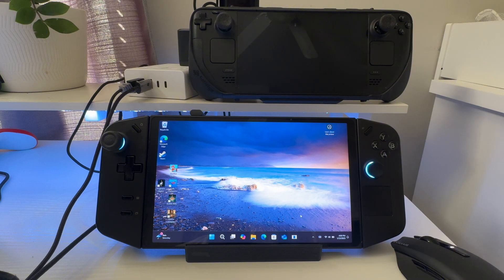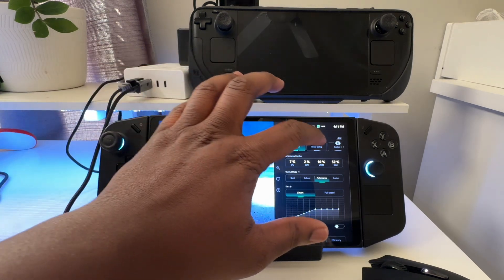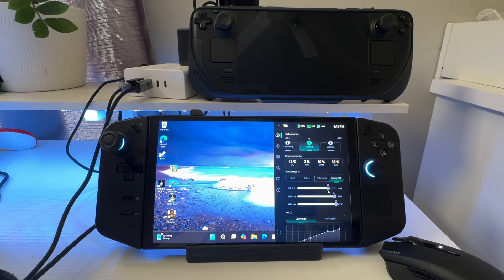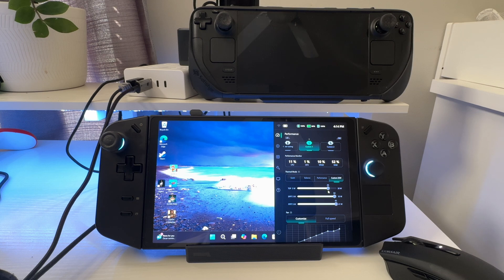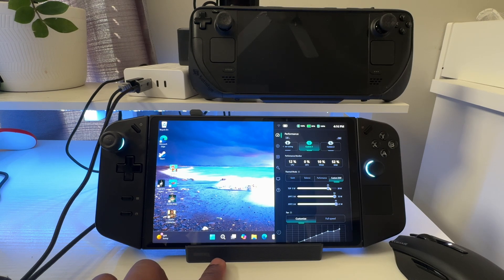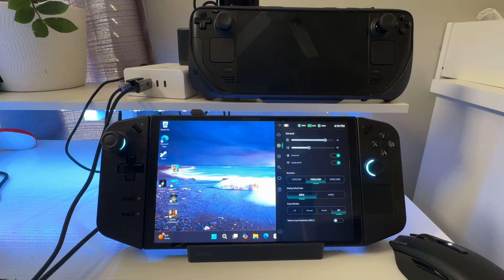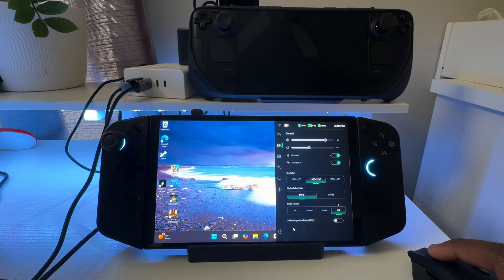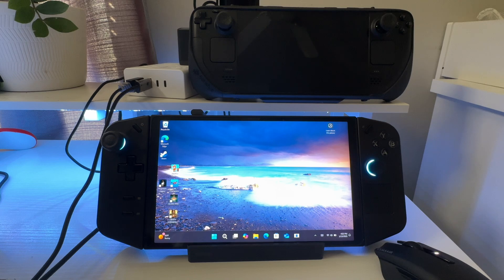Ultimate Lenovo Legion Go Setup Guide: Best Settings for New Buyers!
Unlock the full potential of your Lenovo Legion Go with this ultimate settings guide for new buyers! Whether you’re a first-time user or just looking to optimize your handheld gaming experience, this video covers everything you need to know to get the best performance, visuals, and battery life. From display tweaks to performance boosts, I’ve got you covered!

Chapters:
1:30 - TDP settings
8:50 - Display Settings
13:50 - End of video